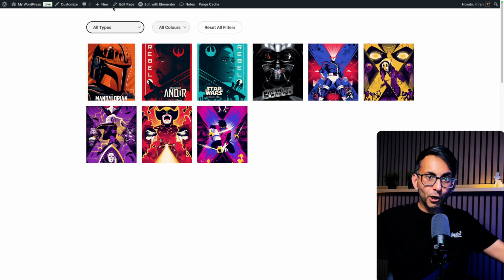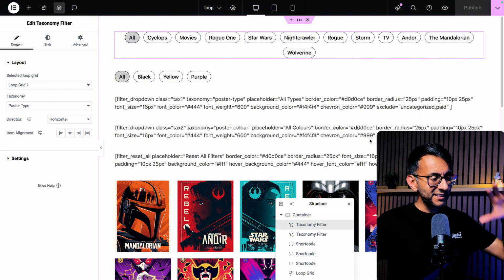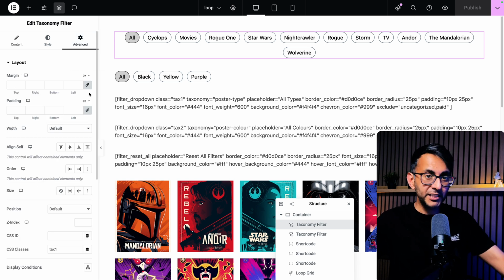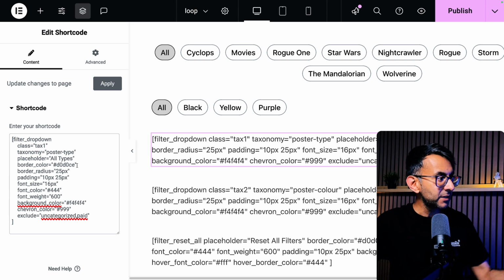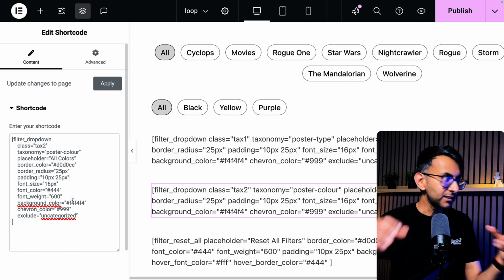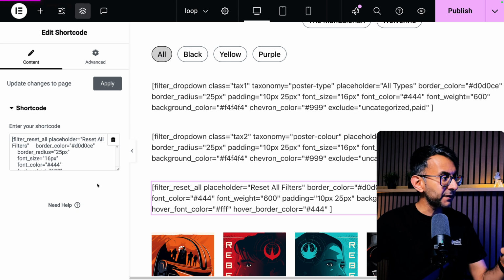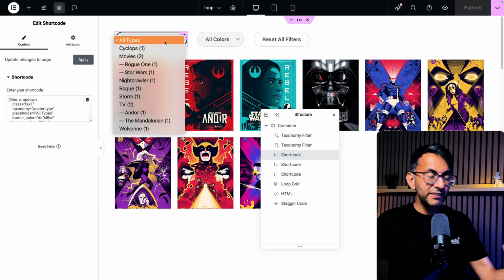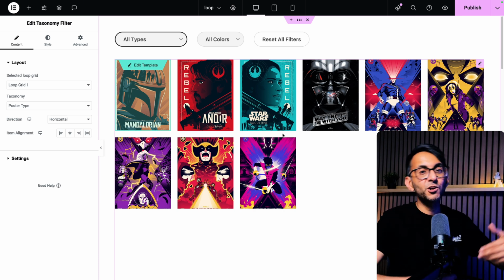Turn Taxonomy Filters into Dropdowns - Code Snippets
When your taxonomy filters get too big, maybe a dropdown is better :)